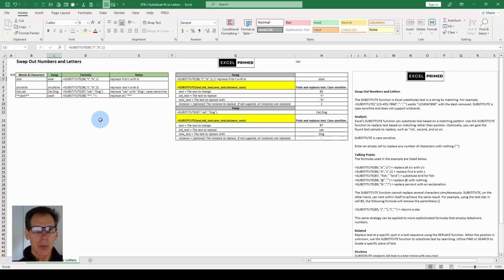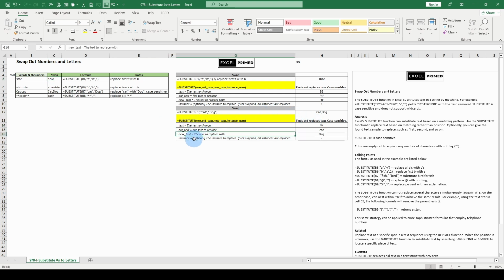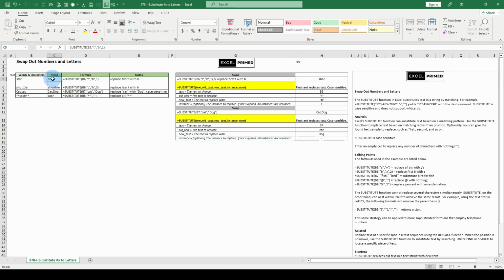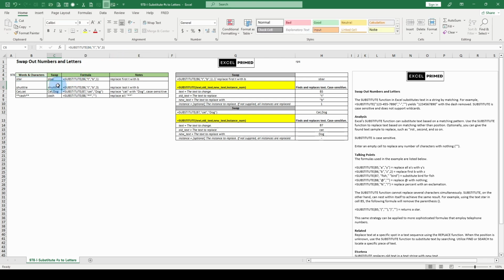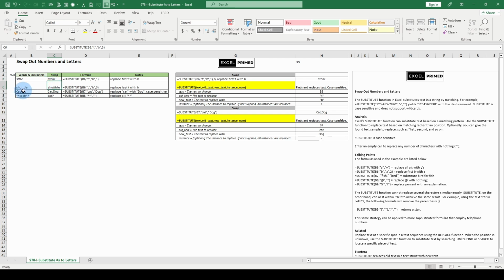Remove Characters Excel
Ever struggled to clean up messy phone numbers or swap characters in Excel? Learn how to master text replacement using the SUBSTITUTE function—no wildcards, no confusion.

In this Excel video, you'll become skilled at effortlessly switching numbers and letters.

Using the SUBSTITUTE function, you can easily replace specific text in a string by finding matching patterns.

For instance, you can replace dashes in phone numbers or certain letters with other letters, and even replace characters like "@" or "%" with nothing.

This function is picky about letter case and doesn't work with wildcards.

The video also demonstrates various formulas for specific replacements, like swapping letters, removing characters, or even more complex tasks like transforming phone numbers.

You'll also learn how to handle situations where you need to find and replace specific text within a string of text.